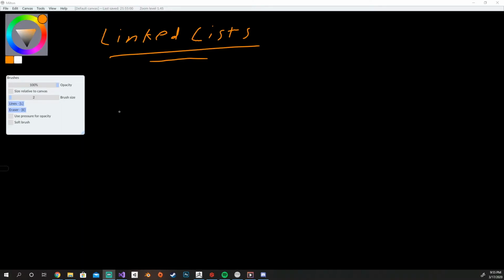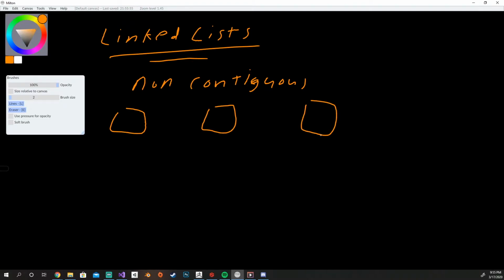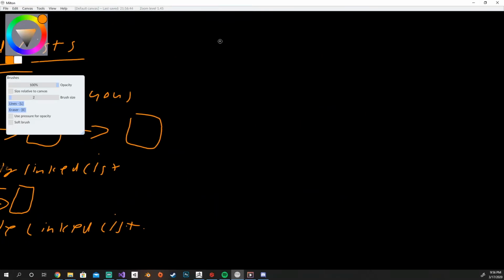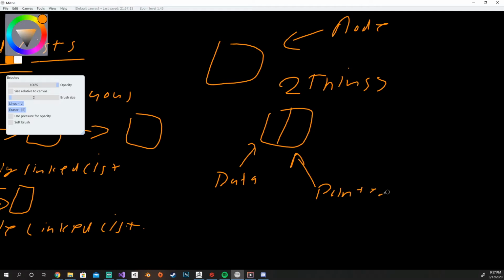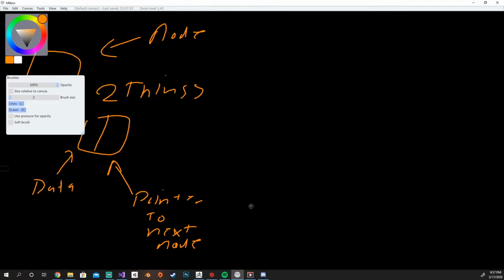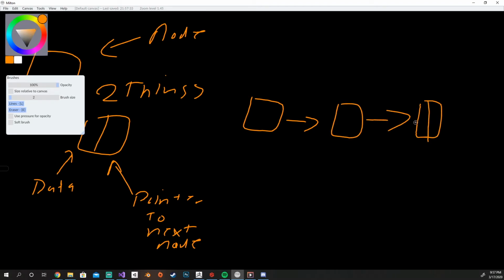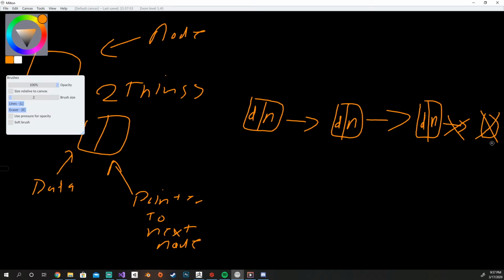Linked List Pt1 Concept Overview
Today we go over Linked Lists. We only go over how the nodes connect to each other and how a linked list can be looped over. Basic to Advanced.